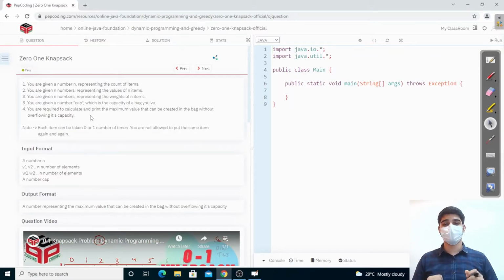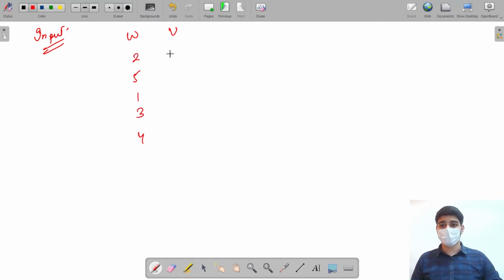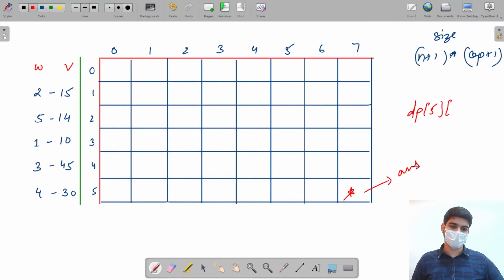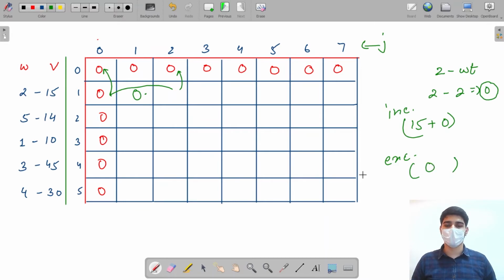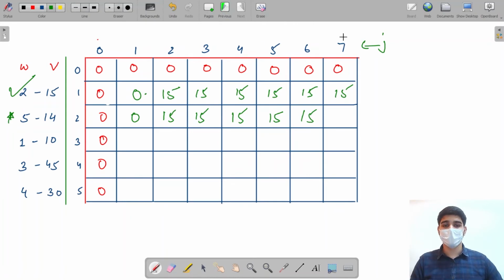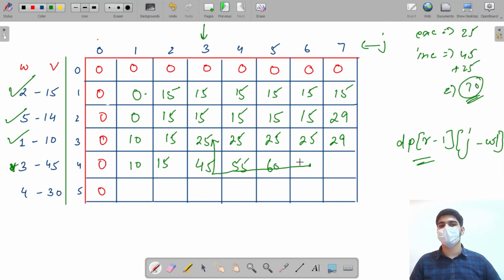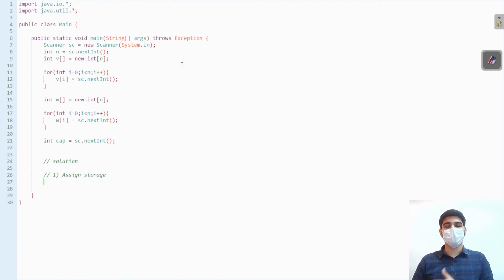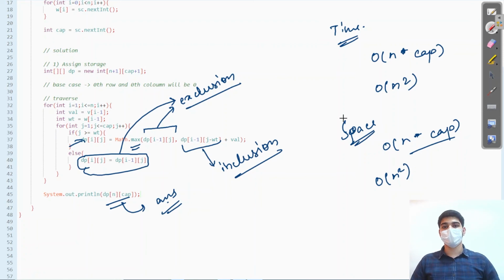Zero One Knapsack | Dynamic Programming and Greedy | In English | Java | Video_10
Description:

In this video, we start with the famous Knapsack problems and solve the 0-1 knapsack problem where we are required to fill a knapsack with weights up to certain capacity which have the greatest value.

Question Name:
Zero One Knapsack

Question Statement:
1. You are given a number n, representing the count of items.
2. You are given n numbers, representing the values of n items.
3. You are given n numbers, representing the weights of n items.
3. You are given a number "cap", which is the capacity of a bag you've.
4. You are required to calculate and print the maximum value that can be created in the bag without
     overflowing it's capacity.

Note1 - Each item can be taken 0 or 1 number of times. You are not allowed to put the same item again and again

5. For more details watch the video.

Topic

Used DataStructure

TimeComplexity: O(2^n)

SpaceComplexity: O(n*c) //where n is the total number of items and c is the capacity of the bag given to us